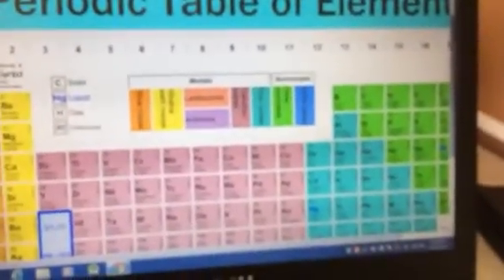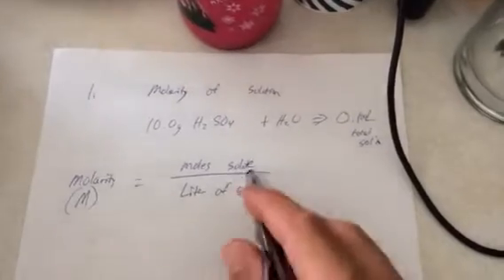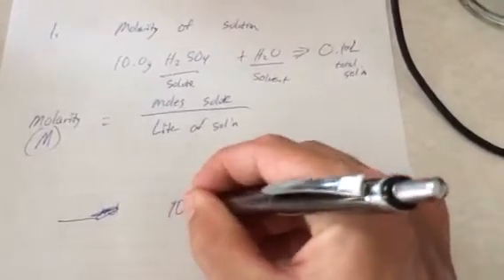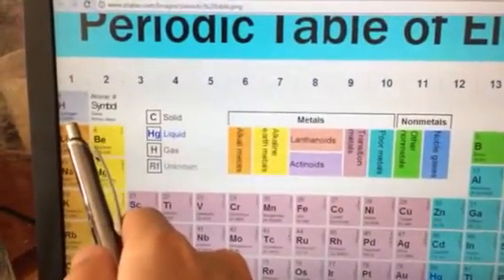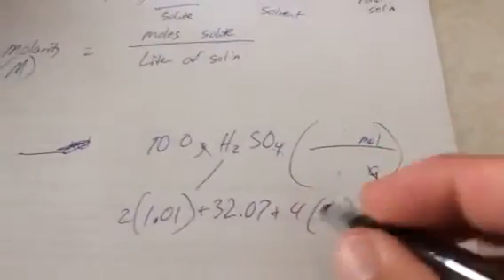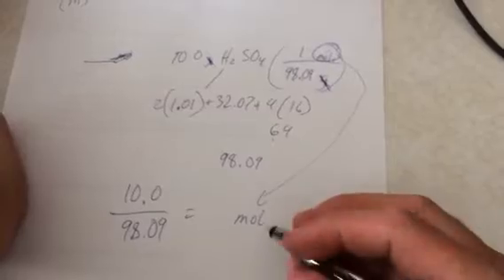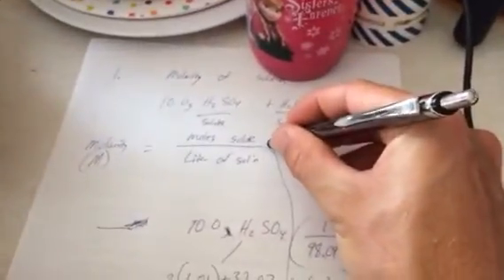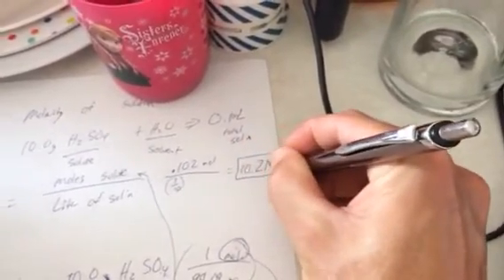Molarity biochemistry practice problems (although the last step on #1 is divided wrong lol)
An in-depth solution for basic molarity problems if you have had just a little bit of chemistry and forgot some:)